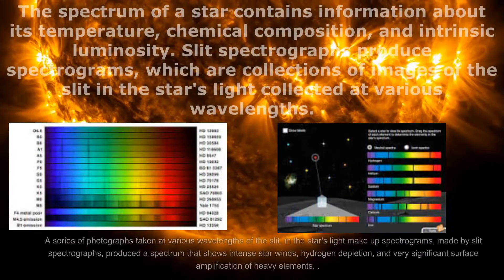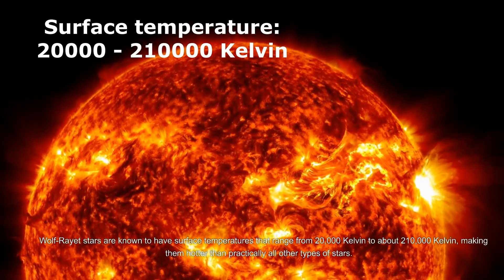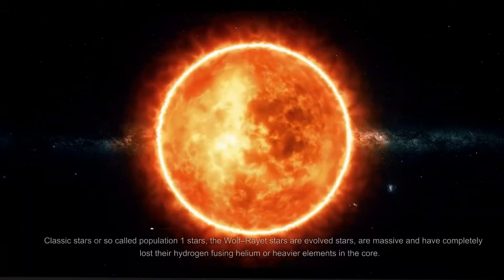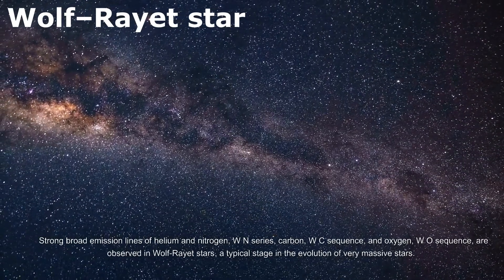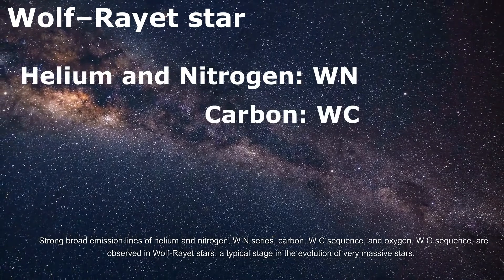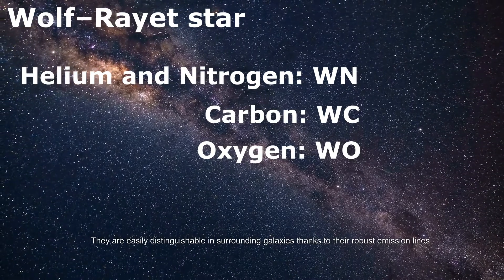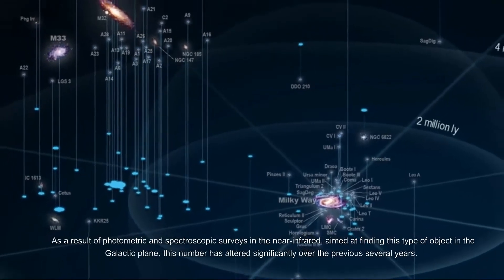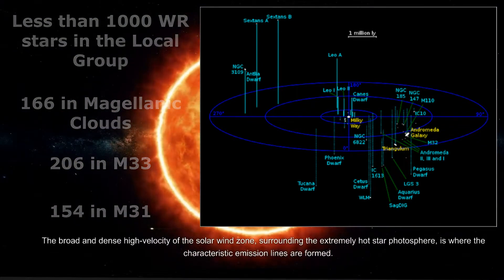Wolf–Rayet stars. The Rarest, Biggest and Hottest Stars in the Universe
Wolf-Rayet stars are rare, big and hot. Wolf-Rayet stars are known to have surface temperatures that range from 20,000 Kelvin to about 210,000 Kelvin, making them hotter than practically all other types of stars.